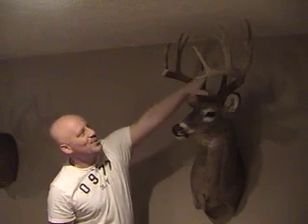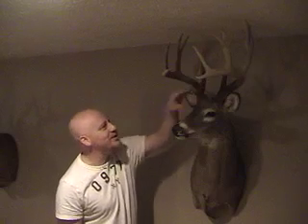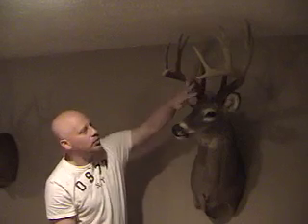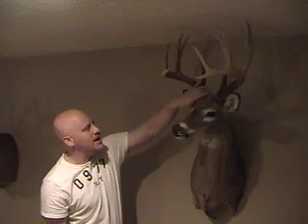175 Inch Deer IMB Outfitters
Darrin Bradley of IMB Outfitters explains what a B&C 175 inch deer looks like.